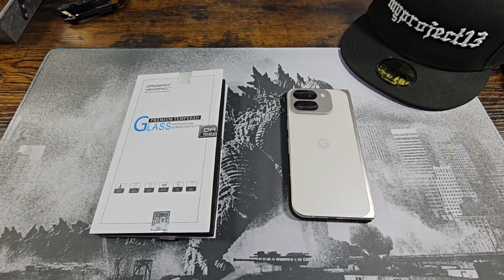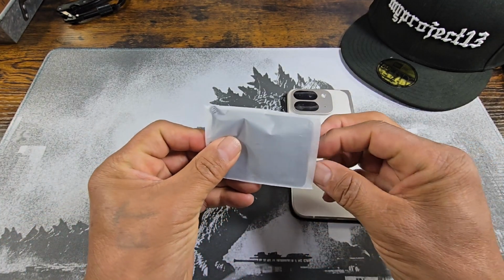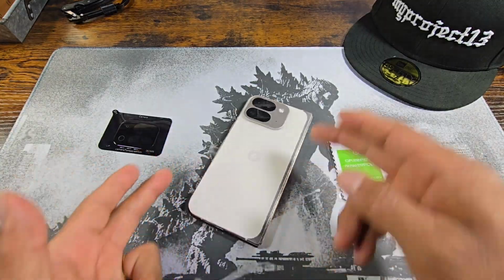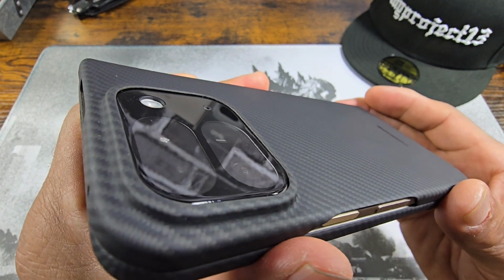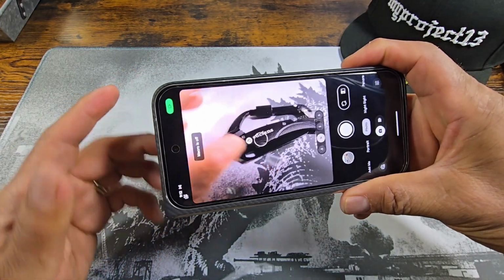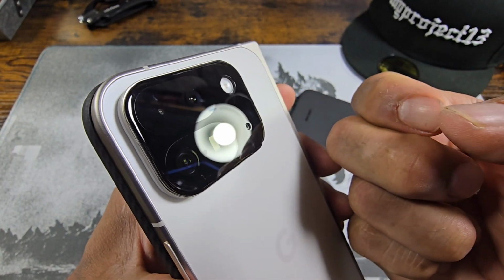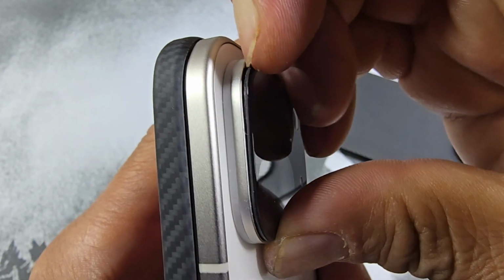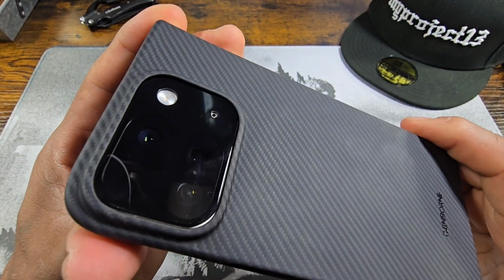Orzero Camera Glass Lens Protectors for Google Pixel 9 Pro Fold | Install & Review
Outtakes
  / dekobe

a bunch of outtakes ive made,ive been practicing the keys in hopes of turning into a bootleg uyama hiroto so im working on a proper follow up to left behind & appreciation, stay tuned and thank you to everyone - DeKobe.
DeKobe:
  / dekobebeats
  / dekobe
  / dekobebeats

 Soundtrack ➤    • City Lights - Old Scho...
 Soundcloud ➤   / bajke-beatz

🎵 Rap Beat 2019 | Free Hip Hop/Trap Instrumental